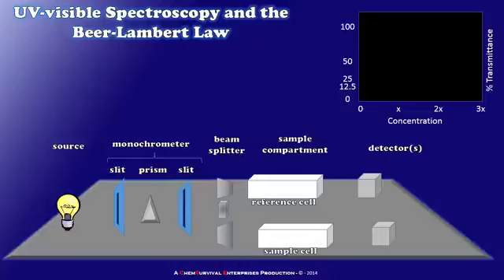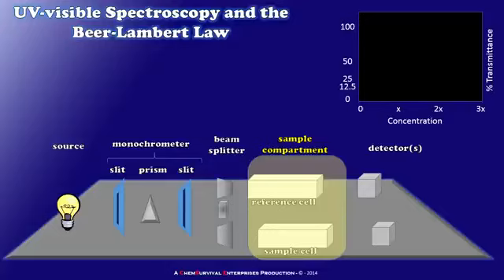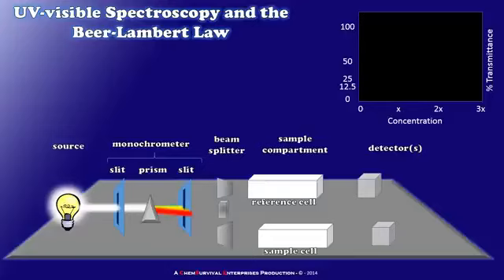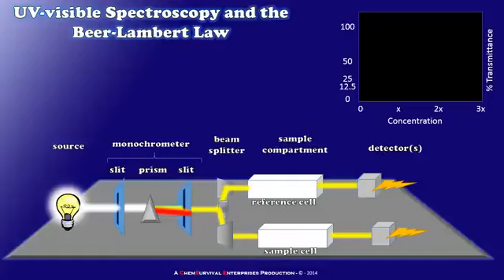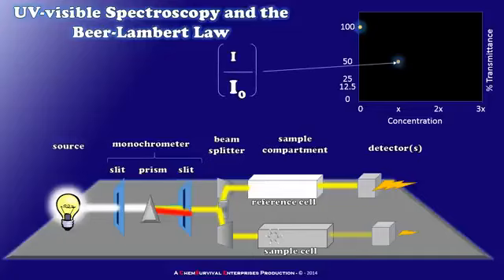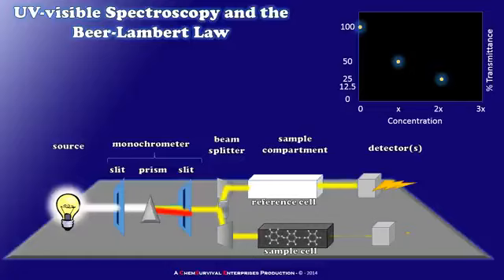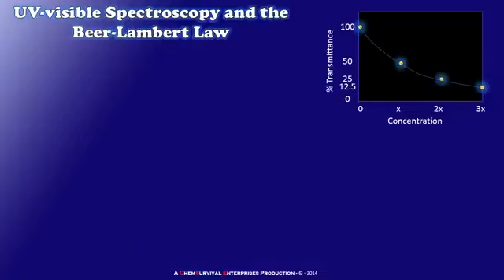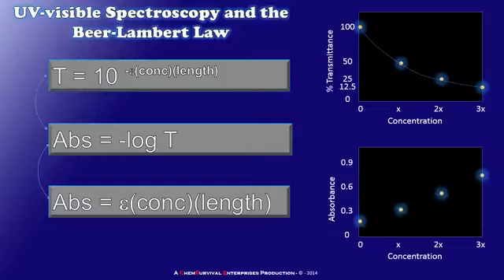Beer-Lambert Law explain